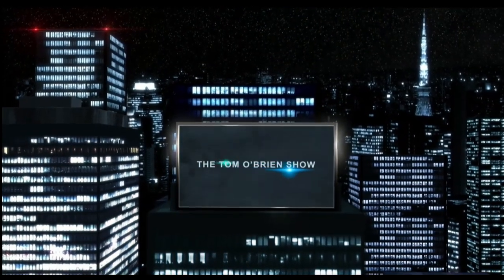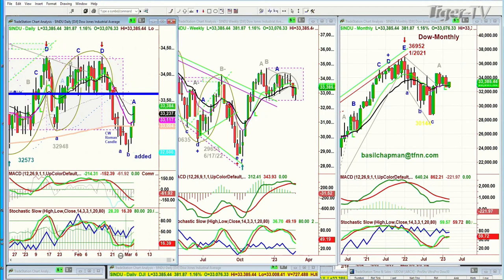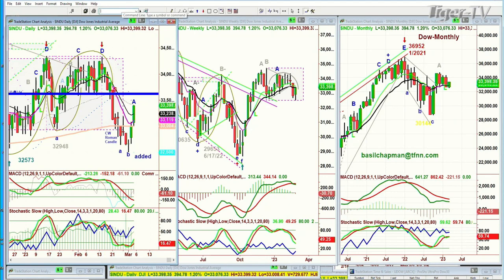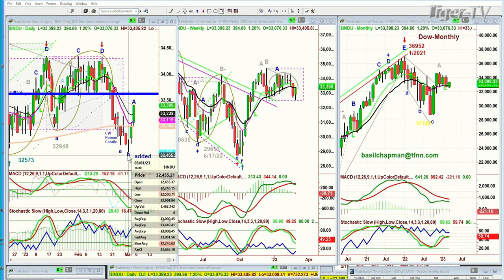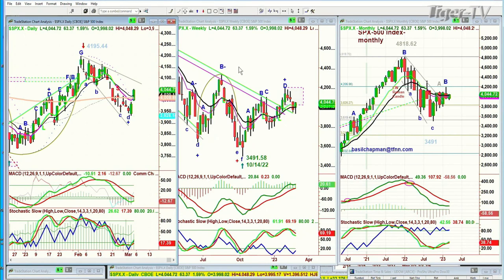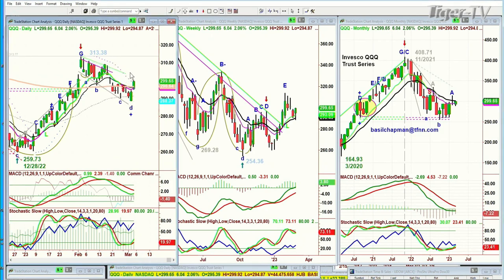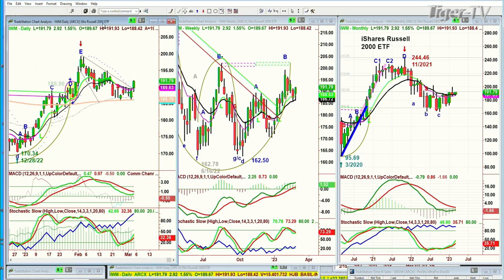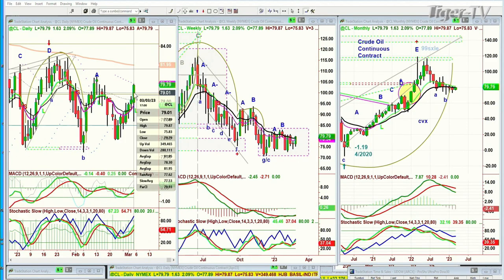March 3rd Daily Market Recap - 2023